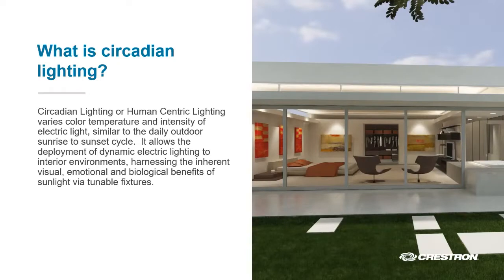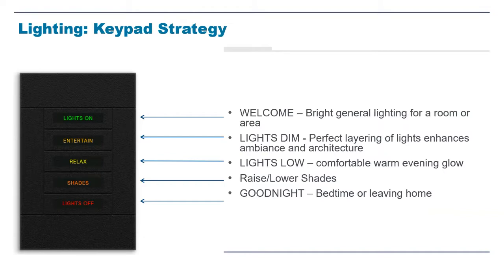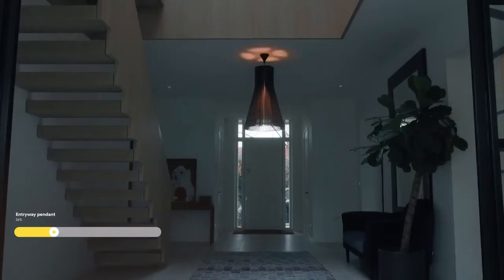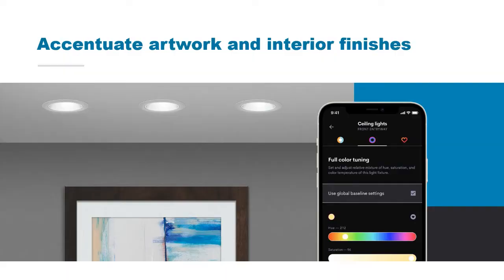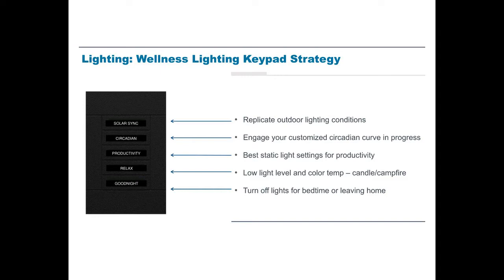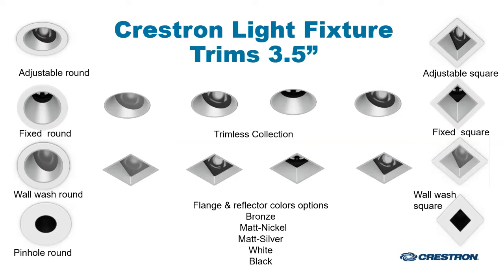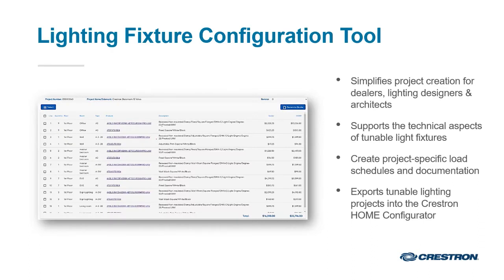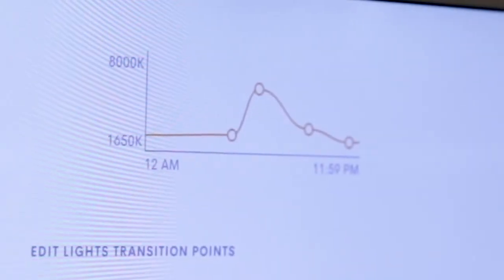Crestron Tunable Fixtures - Introduction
What is tunable lighting and what can be done with it?  This course will review Crestron HOME exclusive tunable fixtures and control hardware.  The ease of deployment, customization and engaging user experience will be demonstrated.  Learn how to position the powerful new technology category of wellness lighting to boost your business.